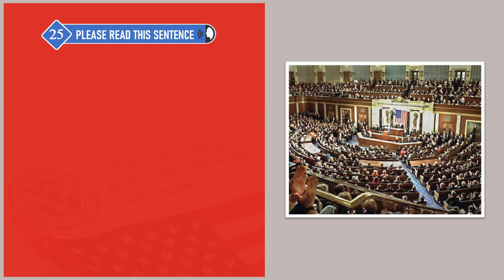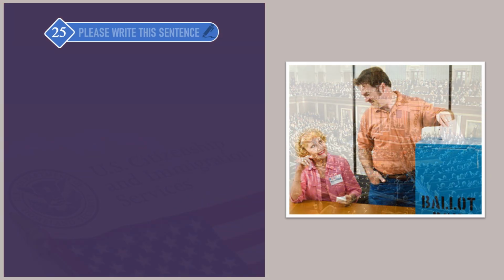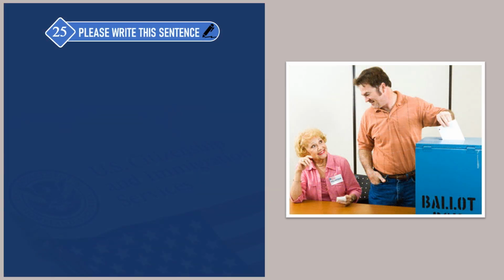2025 N400 | U.S. Naturalization interview | Master English Reading and Writing Test.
2025 N400 | U.S. Naturalization interview | Master English Reading and Writing Test.

During the citizenship interview, the U S C I S officer will test your ability to read and write English.
For the reading test, the officer will ask you to read out loud up to three English sentences and ask you to write up to three English sentences on the tablet using the stylus pen.
You need to get one reading sentence correct and one writing sentence correct to pass.
Usually, the sentence you write is the answer to the question in your reading test.
In this video, we will go over 41 sample reading sentences and 41 sample writing sentences.
These sentences are based on the official U S C I S vocabulary list.
So if you can get all of them right, you are fully prepared for this portion of the interview.
Feel free to pause the video if you need more time.
Alright, are you ready? Let’s get started.

↪︎  Thanks you for support us channel. We have created videos to help immigrants to the United States like you to study and pass the U.S. Citizenship Exam.
↪︎ See more useful English videos

▶️ RESOURCES ◀️

👉 U.S. Citizeship (N400 Part 12)